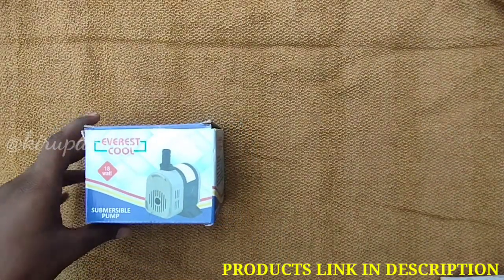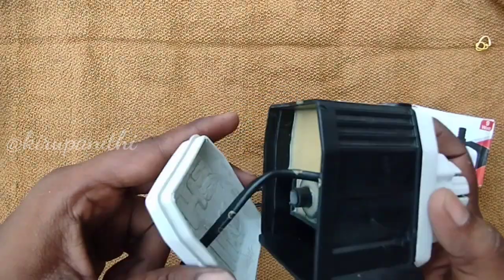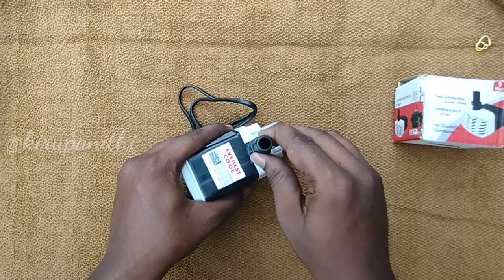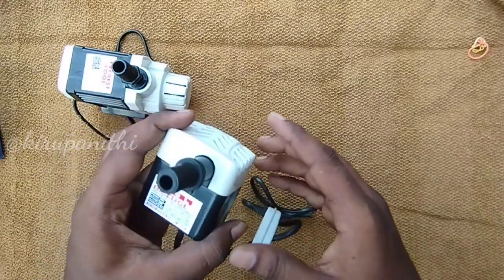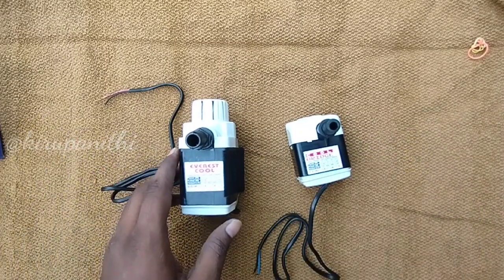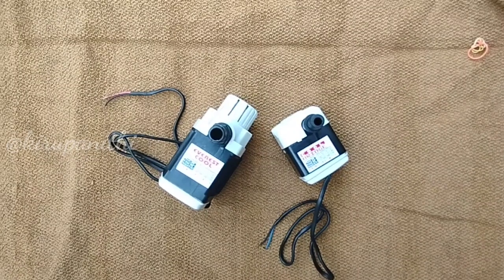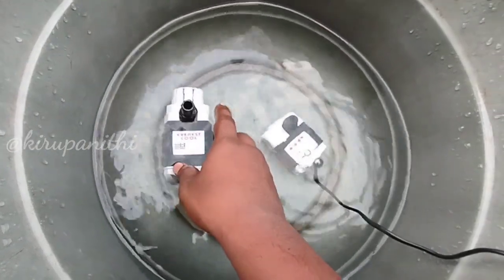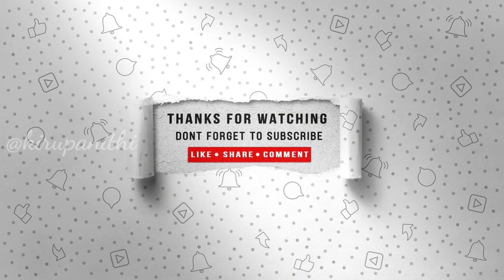Submersible water pump 18w vs 9w | aquaponics|hydroponics|aquarium|tamil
click this link to view different pumps based on specification

18w pump

9w pump

9w pump